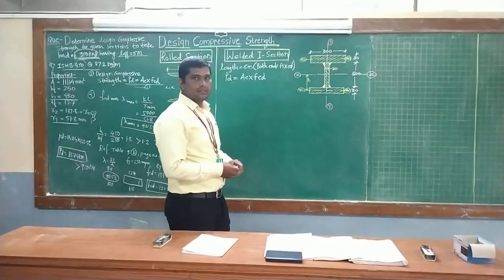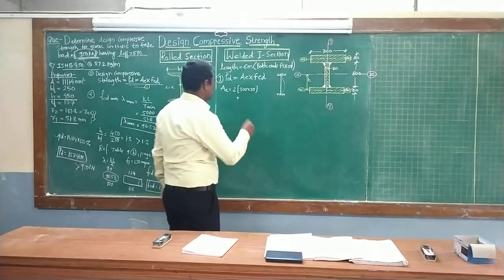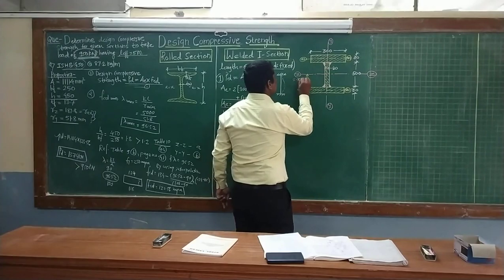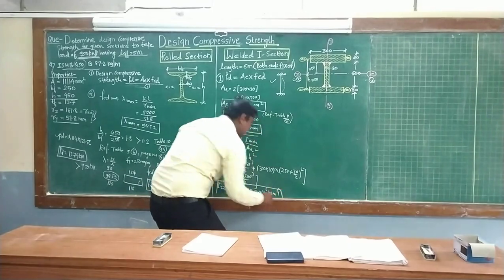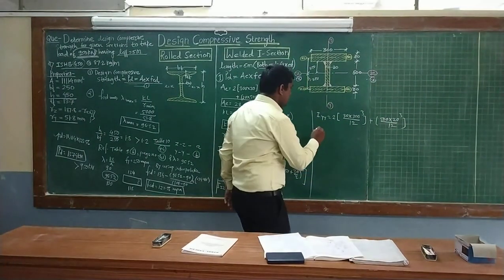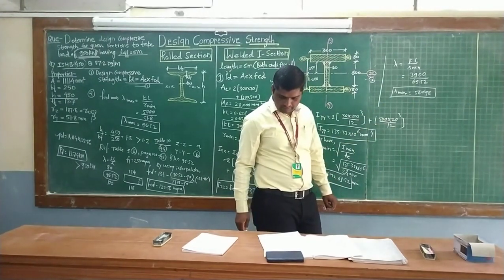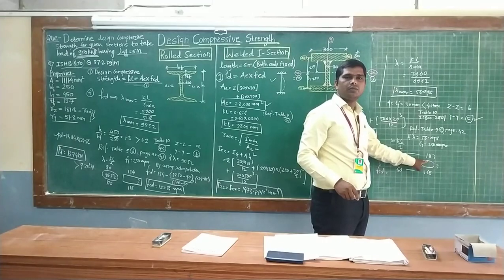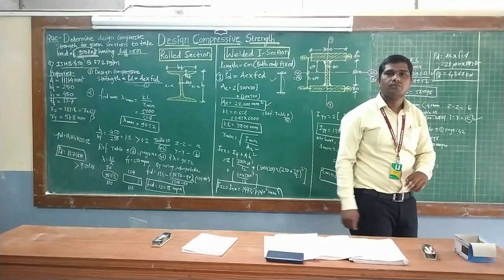Design compressive strength welded section